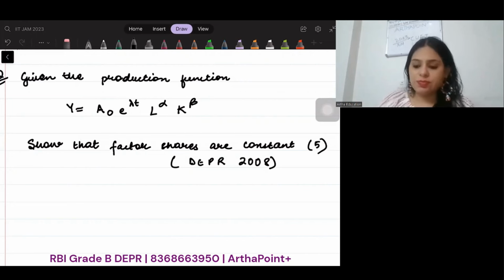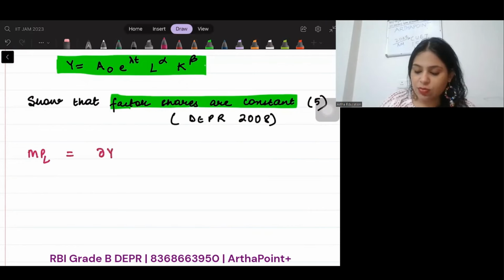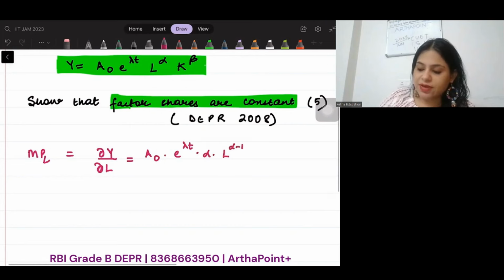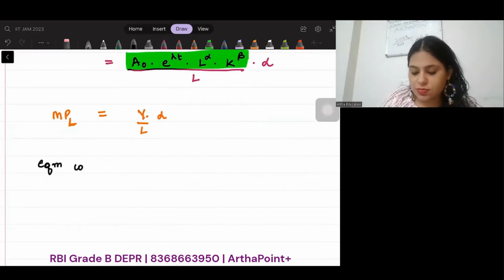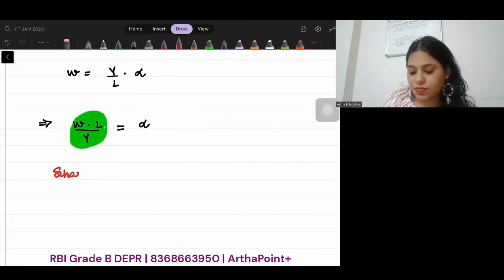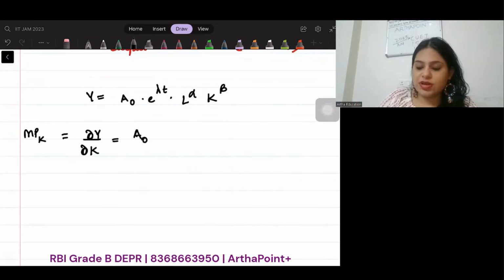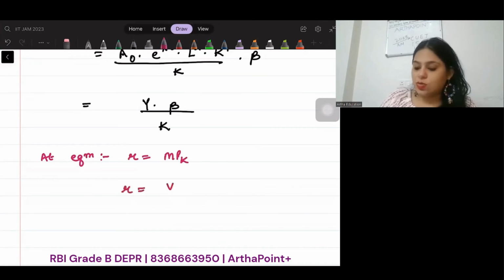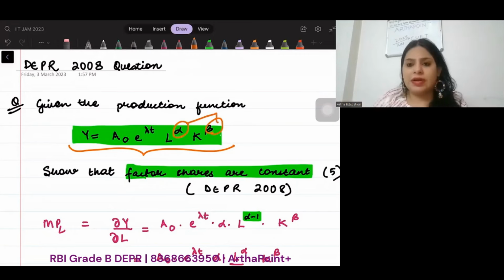Day 36 | DEPR 2008 PYQ | RBI Grade B DEPR | RBI Grade B DEPR PYQ Solution | RBI DEPR COACHING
In this session, Arzoo Ma'am will discuss RBI Grade B DEPR 2008 Past Year Question for RBI Grade B DEPR Preparations.